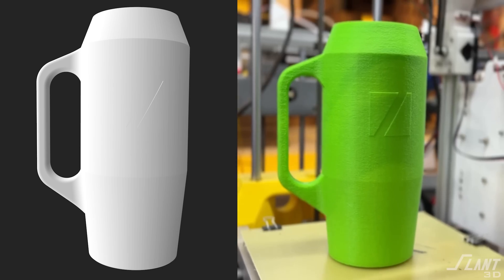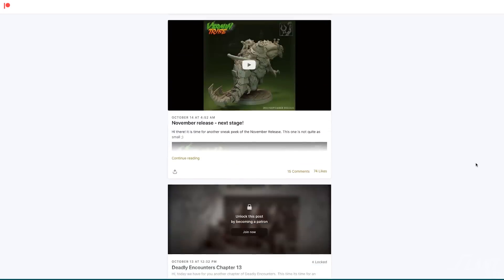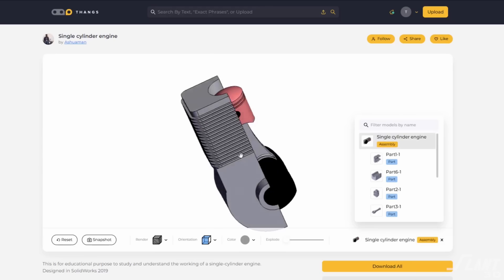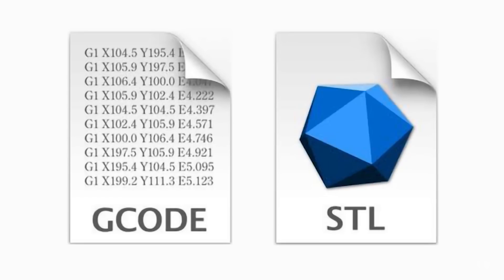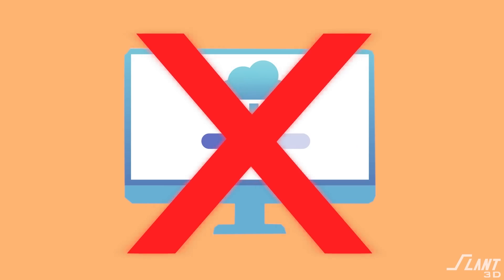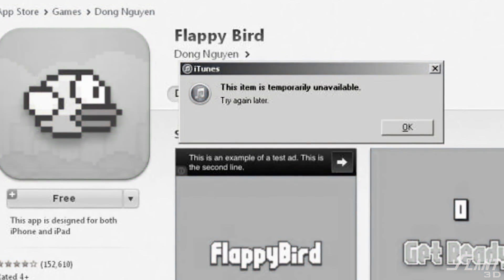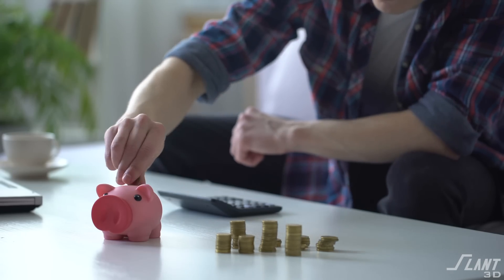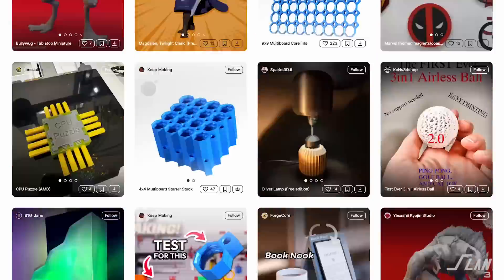Here is a Solution to Stop STL Theft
For years, the 3D printing industry has faced challenges with STL file theft, putting designers at risk of losing control over their hard work. In this video, we explore the problems that lead to STL theft and discuss an innovative solution to protect 3D printing designers. Discover how our Catalog concept offers a sustainable way for designers to maintain control and earn royalties from their designs. Whether you're a 3D printing enthusiast, a professional designer, or a startup in the industry, this video provides valuable insights into safeguarding intellectual property. Don't miss this essential guide to protecting your 3D models!